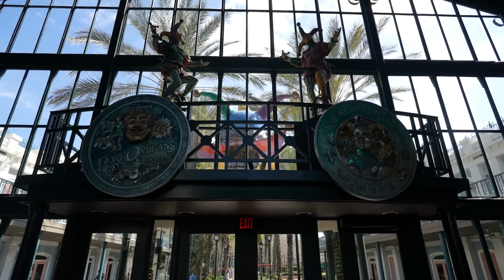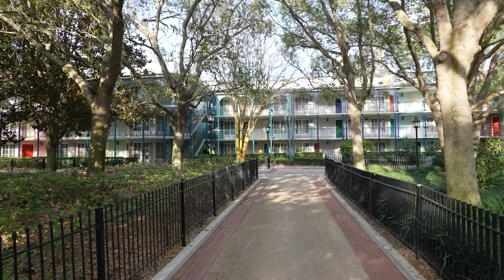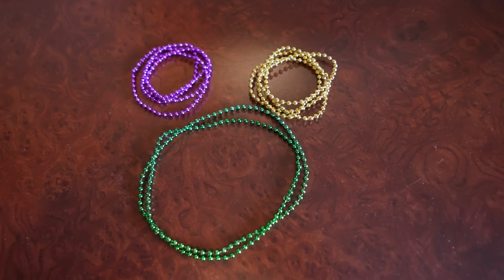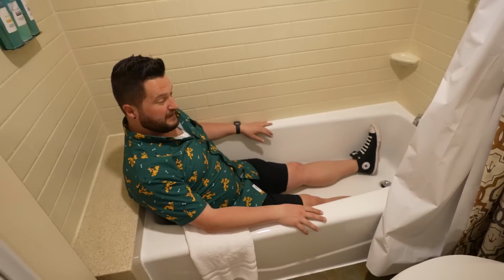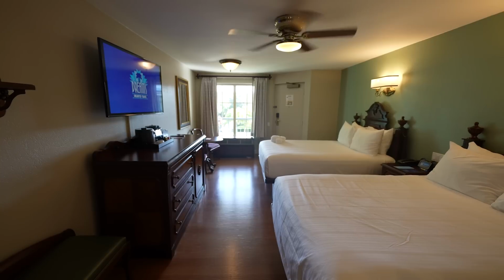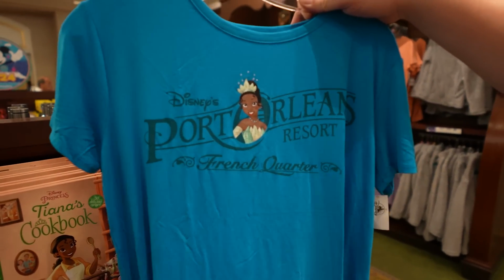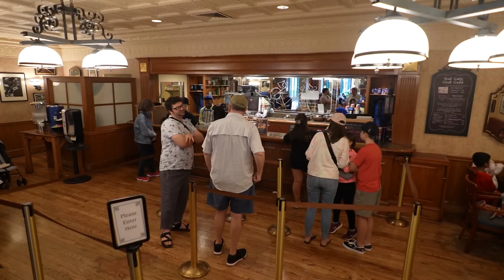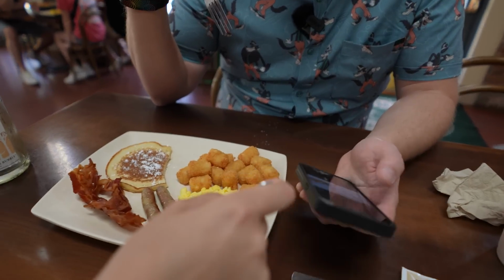Top 4 Reasons to Stay at Disney's Port Orleans Resort - French Quarter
We recently stayed at Disney's Port Orleans Resort - French Quarter and we're breaking down the four reasons why you should choose the resort for an upcoming Walt Disney World vacation from the theme to the food!

For more information on Walt Disney World, Disney Cruise Line, Disneyland, Universal, and more, head